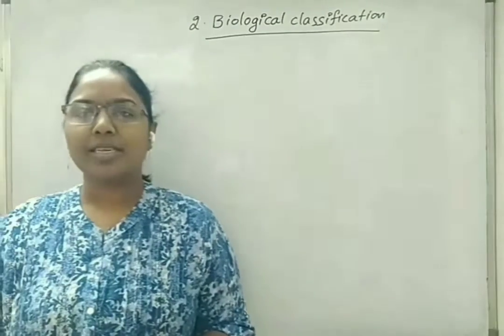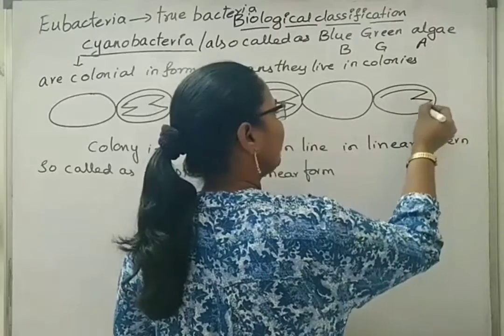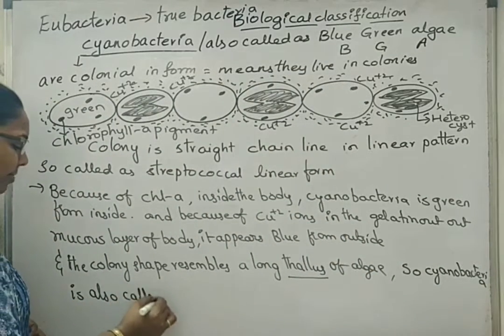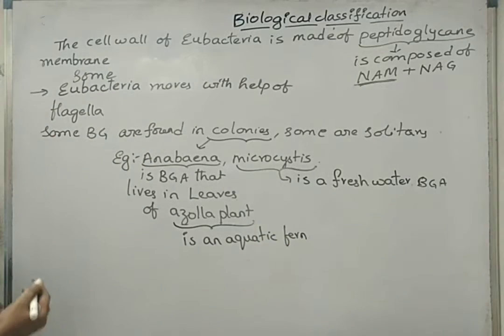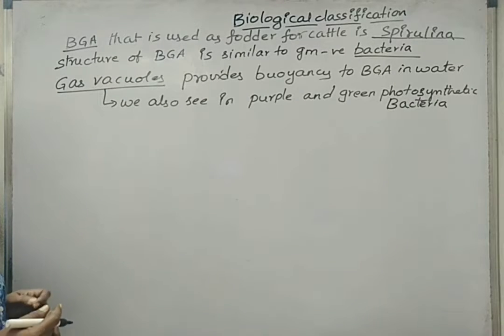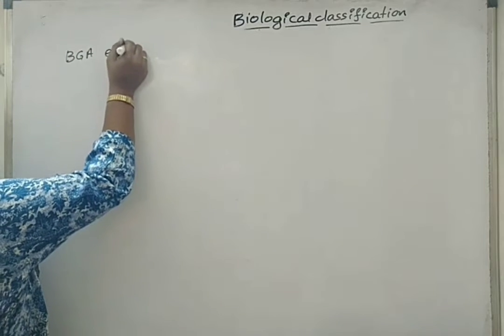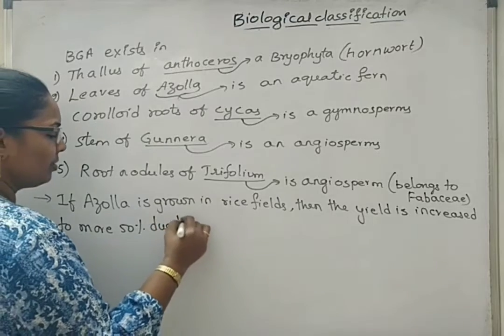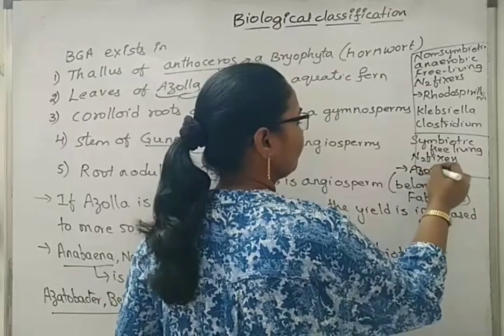BGA -Biological Classification. Part-3